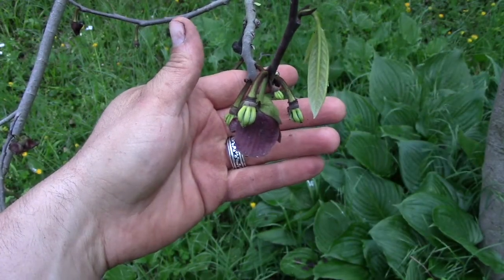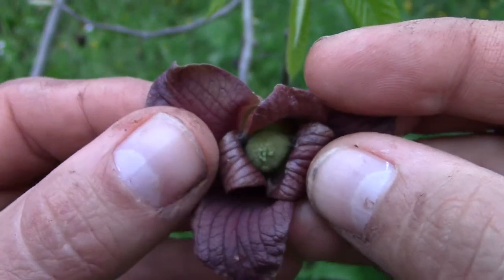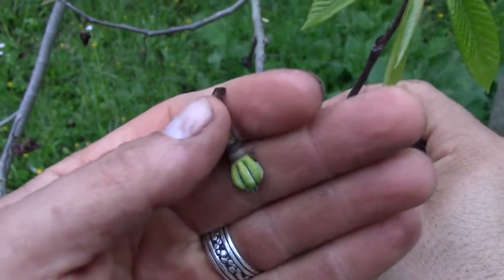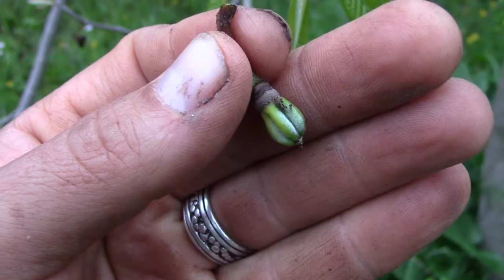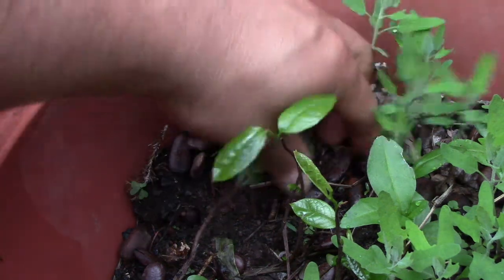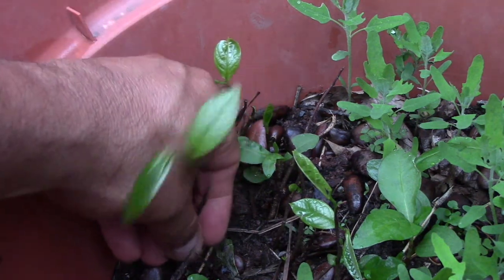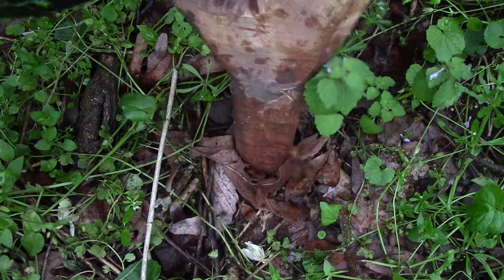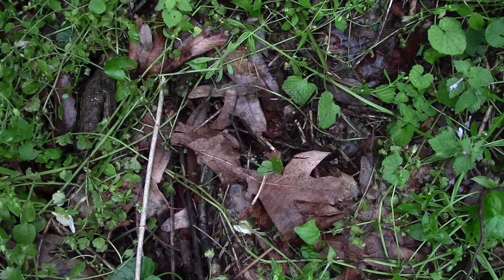Paw Paw Flowers and Seedlings (Asimina triloba).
Today we look as paw paw (Asimina triloba) flowers, then transplant seedlings into the edge of the woods. Paw paw is North America's largest native fruit.